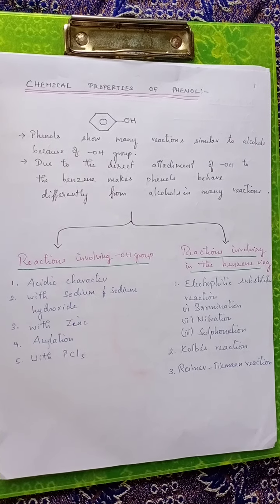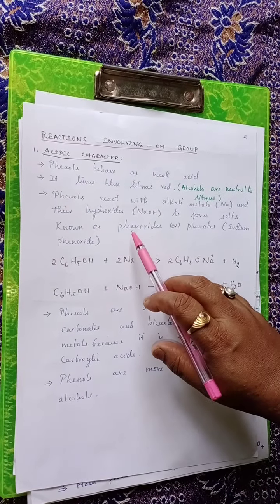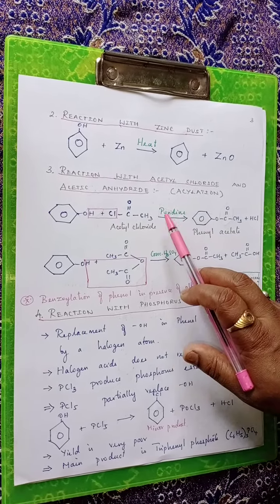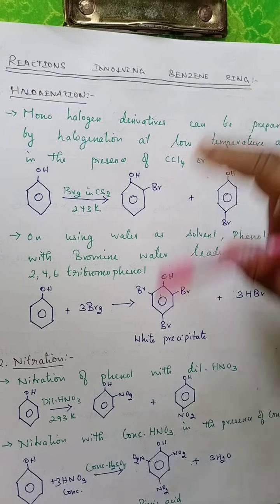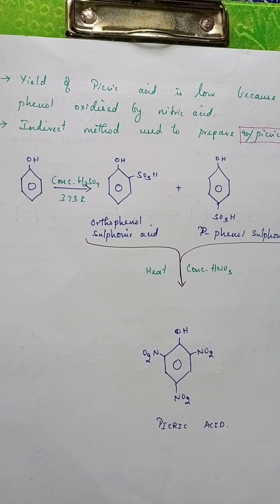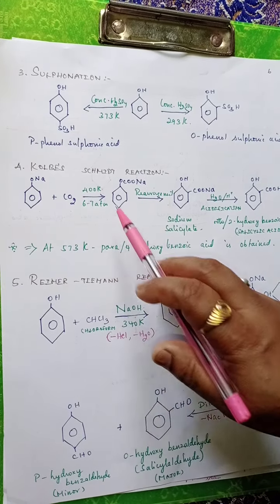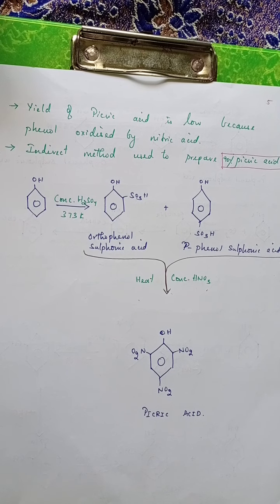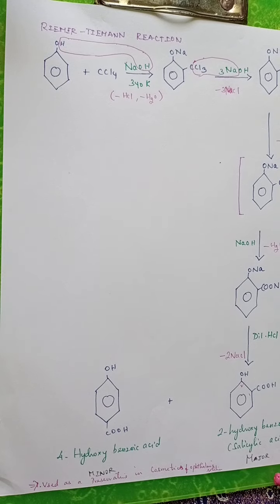Chemical properties of phenol. Alcohols, phenols and ethers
ISC and CBSE chemistry taught by jayanthi thalapathi.